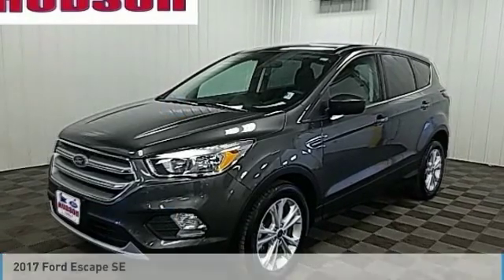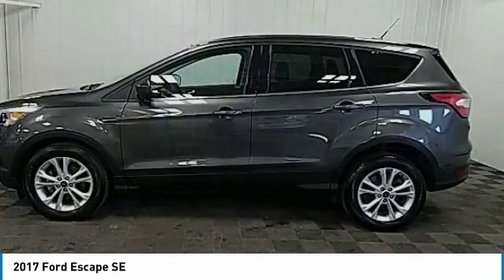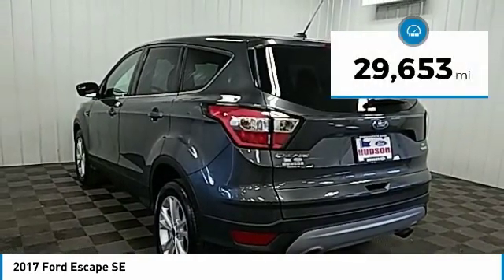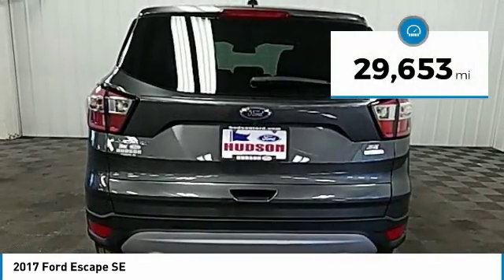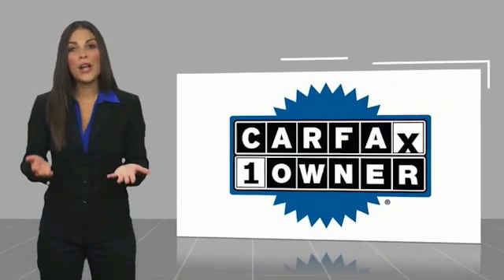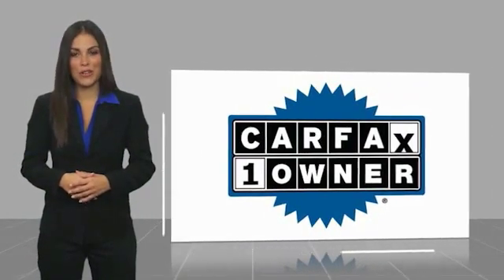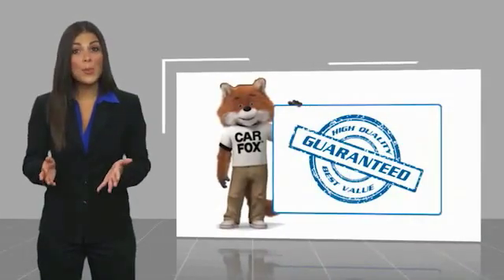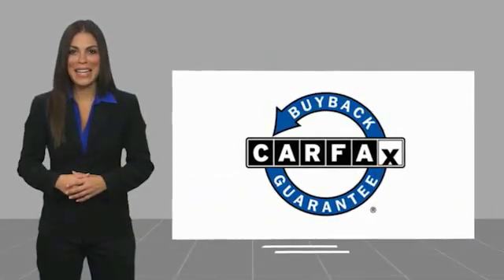2017 Ford Escape Hudson WI 5197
2017 Ford Escape SE

Hudson Ford
2020 Crest View Drive

Recent Arrival! #1 VOLUME FORD DEALER IN WISCONSIN! Magnetic Metallic Escape SE, 1.5L EcoBoost, 6-Speed Automatic, FWD, Equipment Group 200A. Odometer is 6019 miles below market average! Priced below KBB Fair Purchase Price! 23/30 City/Highway MPGbrbrGoogle Rating 4.6 Dealer Rater Top Award Winner! Here are our promises: *Every Vehicle Fully Inspected with Service Records *Free Auto Check Report * Our Best Price Upfront - Pure and Simple! * Transparent Buying Process!br* You Can't Buy The Wrong Car - * All Used Vehicles Inspected and Ready for Sale!br* No Hassle Sell or Trade Any Carbr.brbr2017 Ford Escape SE 4D Sport Utility FWD 6-Speed Automatic 1.5L EcoBoostbrbrAwards:br  * 2017 KBB.com 10 Best SUVs Under $25,000   * 2017 KBB.com 10 Best Used Compact SUVs Under $15,000   * 2017 KBB.com 10 Most Awarded Brands   * 2017 KBB.com Brand Image Awards